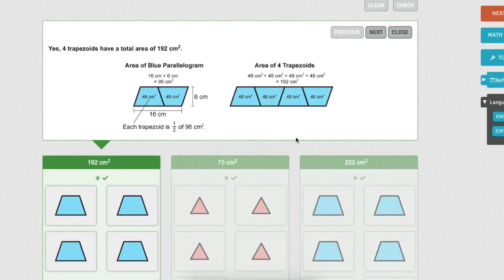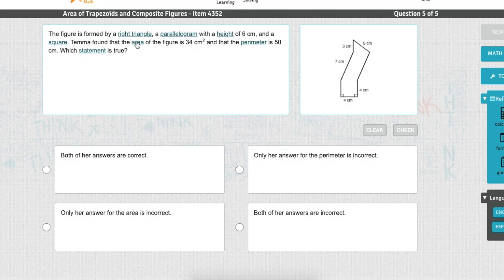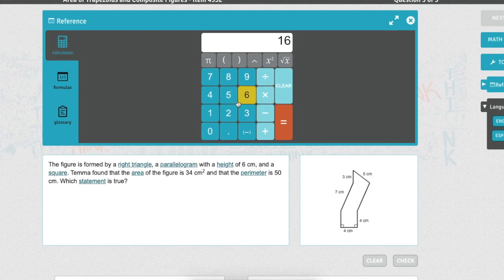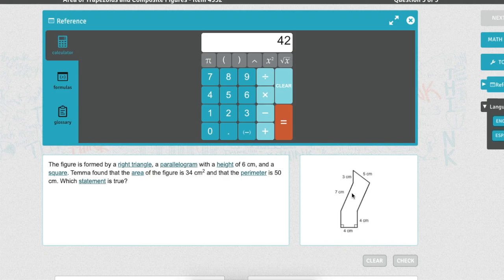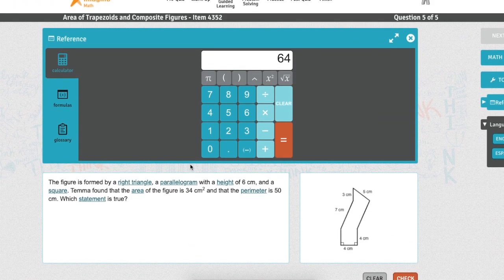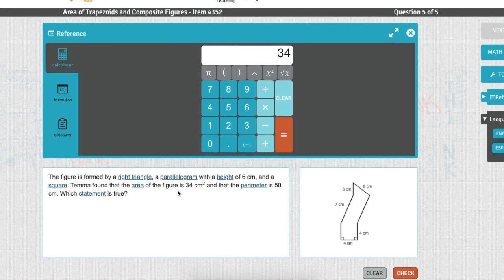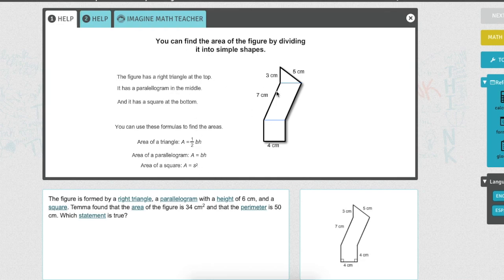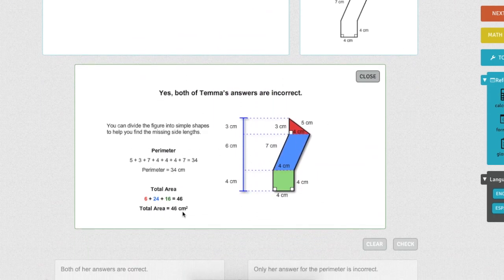Area of Trapezoids and Other Composite Figures Pt. 2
Area of Trapezoids and Composite Figures
Imagine Math
Distance Learning
AMS
Des Plaines